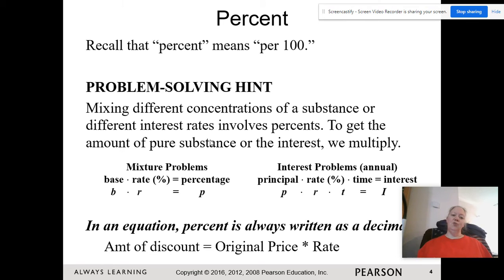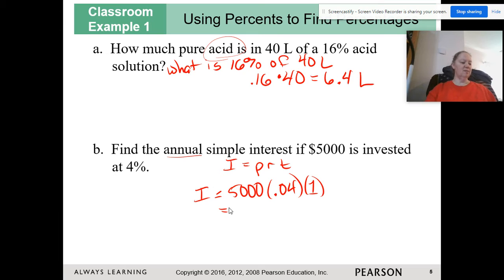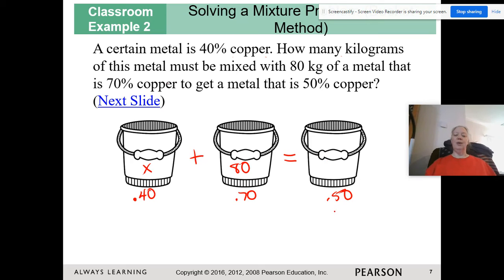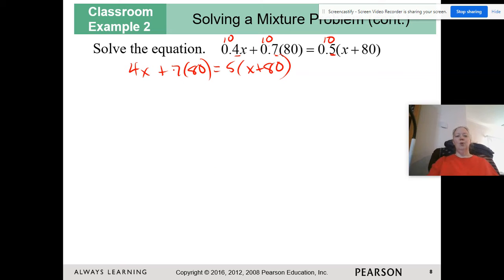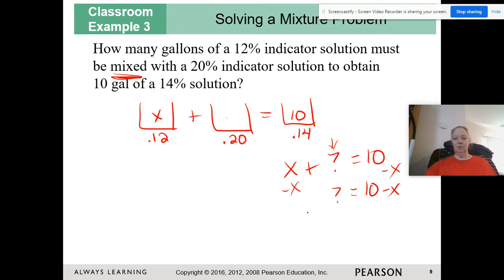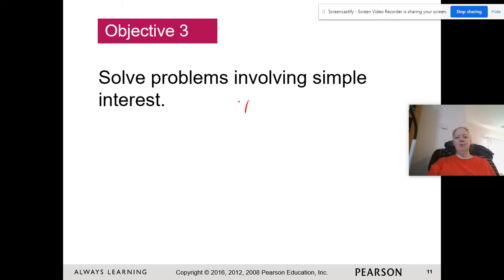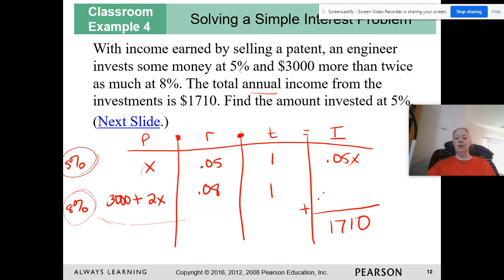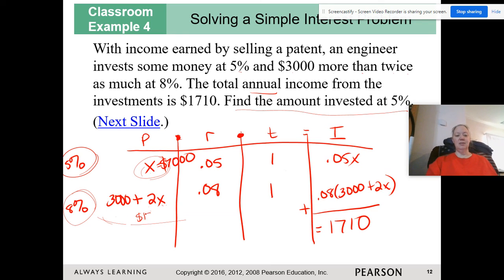Math 95 - Section 2.7 A - Further Applications of Linear Equations